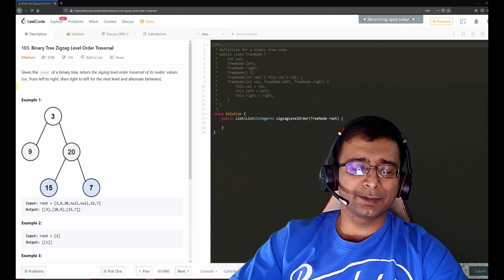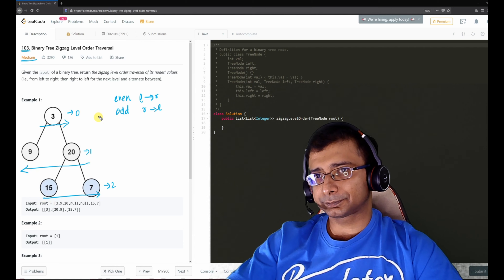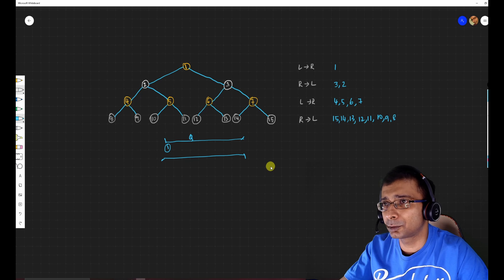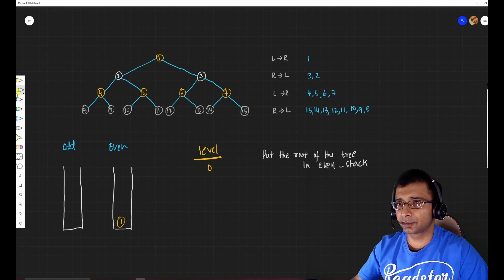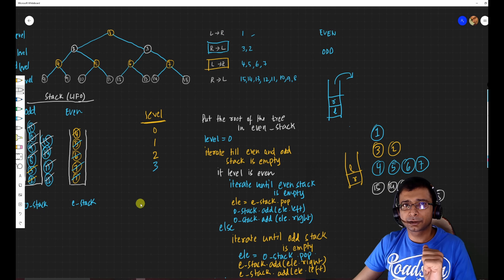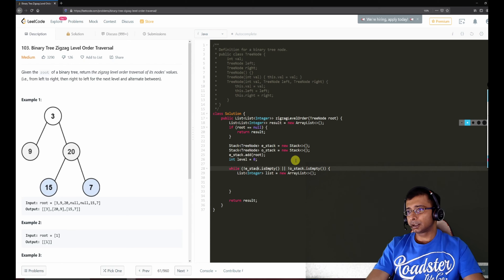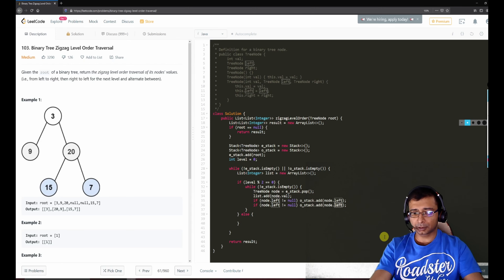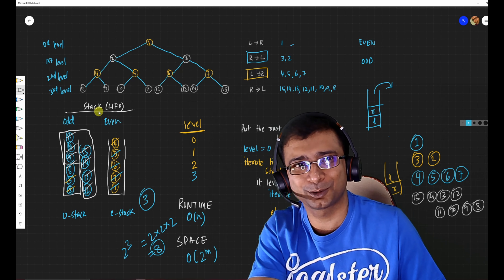103. Binary Tree Zigzag Level Order Traversal | Leetcode Medium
Leetcode problem (Binary Tree Zigzag Level Order Traversal | LeetCode 103)

About the problem (0:00)
Dry run: (1:56)
Coding: (12:16)
Chit chat: (16:46)